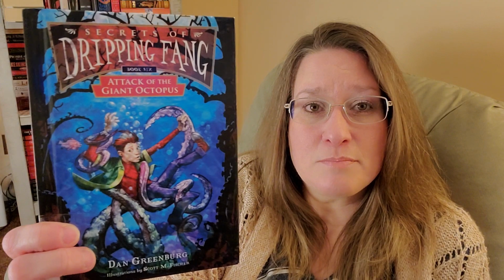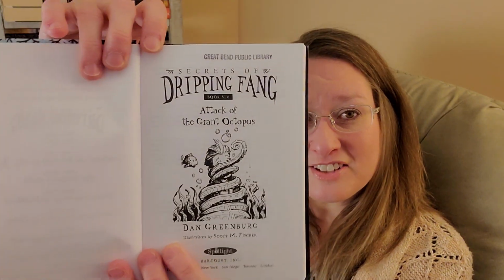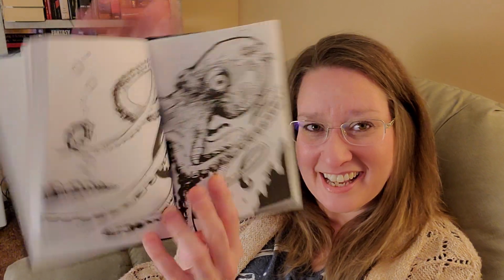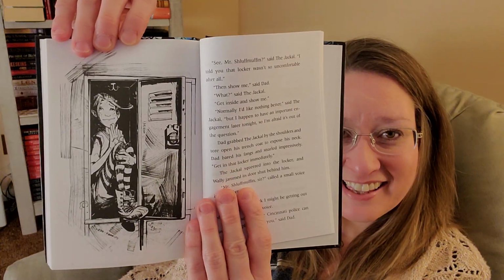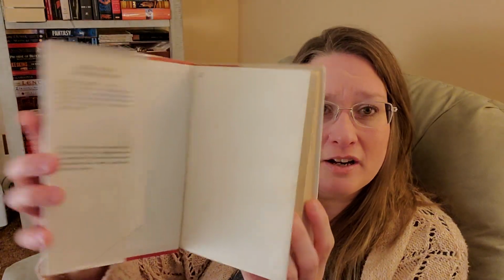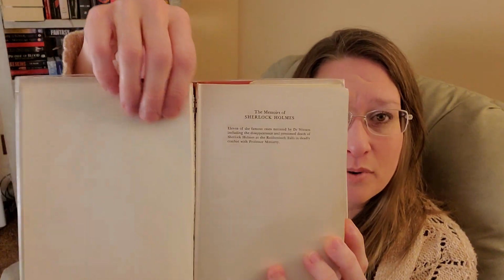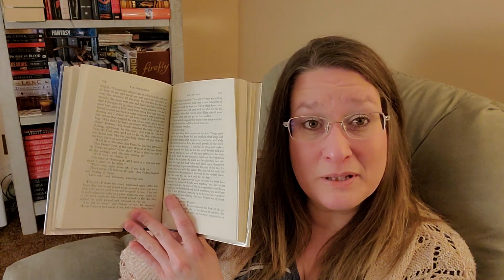Library Sale Book Haul || October 2023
B O O K S   M E N T I O N E D

S O C I A L   M E D I A  &  C H A T
Voxer: thebookclectic

End Screen image by The Bookclectic

A M A Z O N   W I S H L I S T